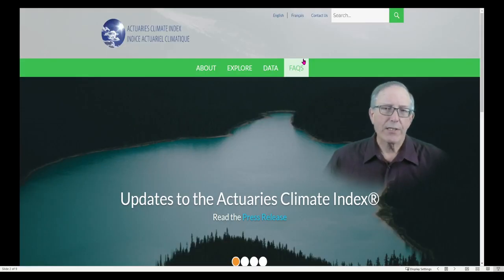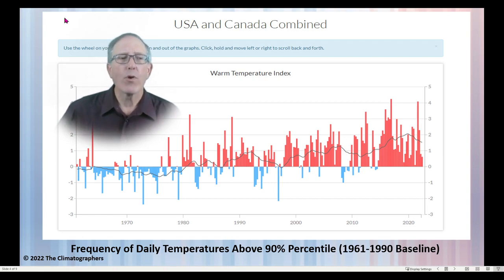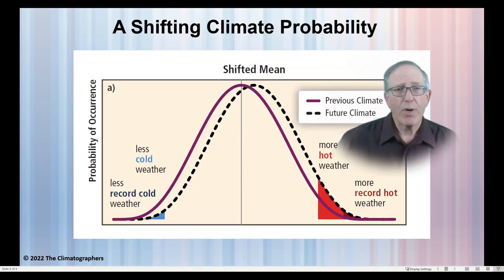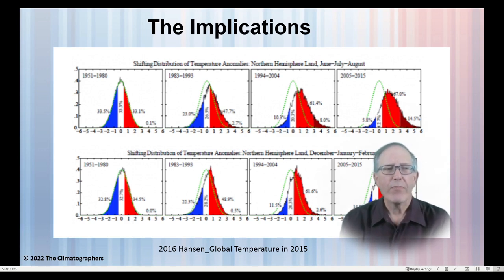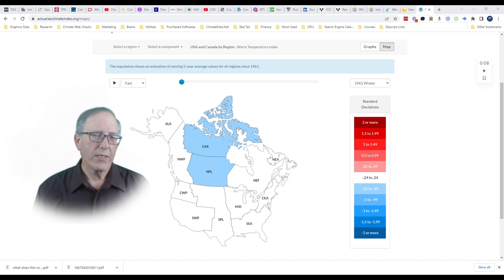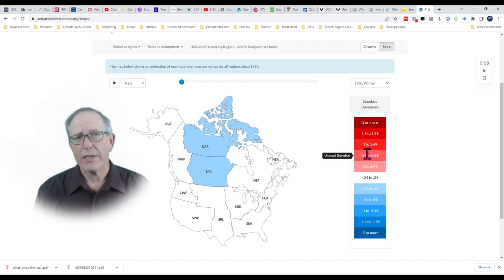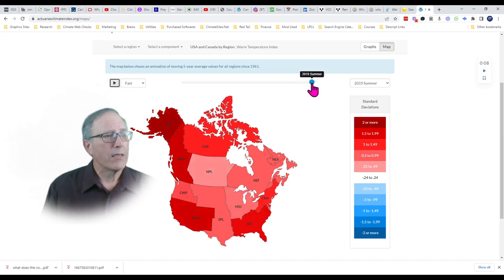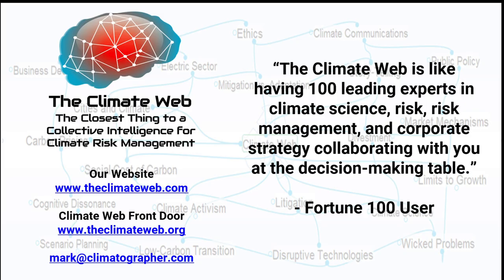Update to the Actuaries Climate Index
This video introduces the most recent update to the Actuaries Climate Index, which runs through the 2nd quarter of 2022